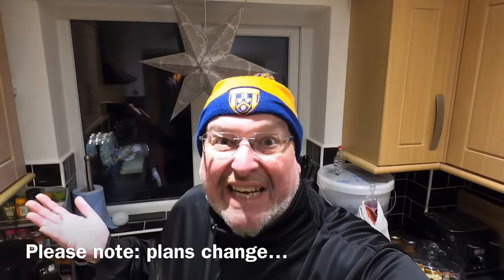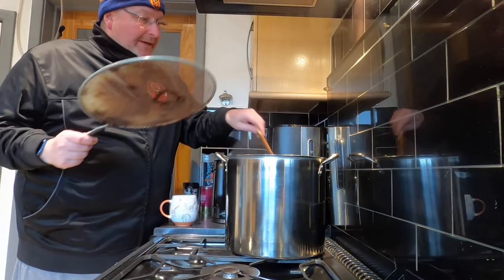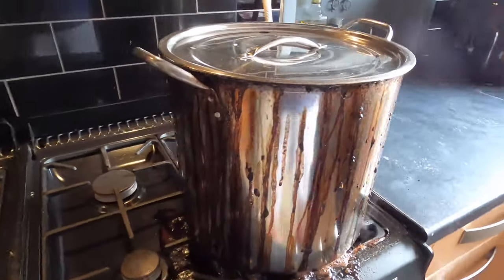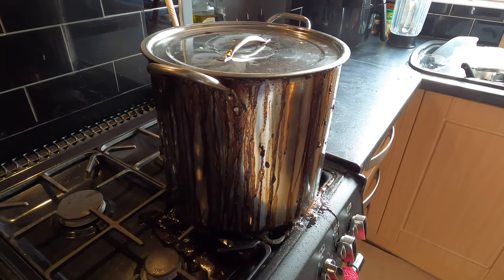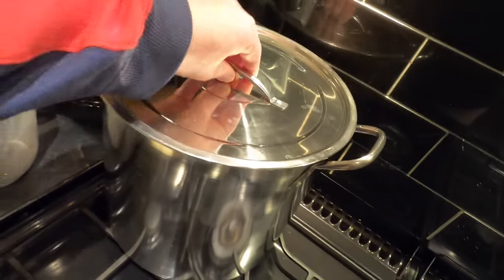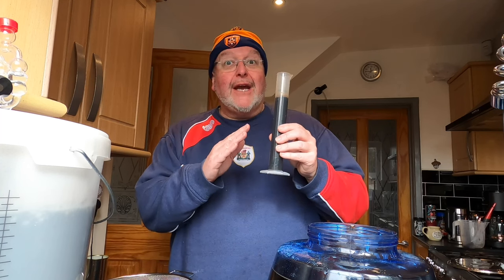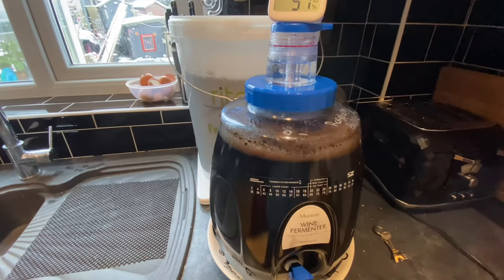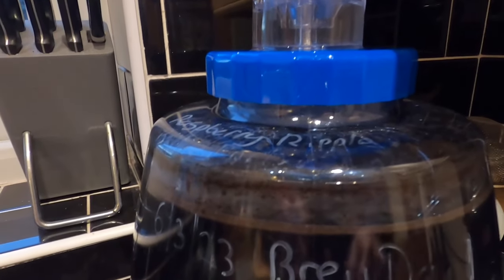Home Brew: Raspberry Ripple Porter - 6.8% ABV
Hey folks! I've another all-grain beer brewing film for you, this time it's my attempt at making a Baltic Porter, which in the end turned out to be a plain old Porter, except that it is Raspberry Ripple flavour and totally delicious at 6.8% ABV.

Here's what went into it: 1.5 kg Balihoo crushed roasted barley / 1kg Simpsons Crystal Dark malt / 500g crisp chocolate malt / 500g extra dark spray malt / Young's yeast nutrient / 10 litres of spring water / 300g fresh cascade hops / 1kg dextrose monohydrate brewing sugar / 350ml Swizzels Drumstick Raspberry Squash / 2 pipettes of vanilla MyProtein Flavdrops / Mangrove Jack's M84 Bohemian Lager Yeast /

My fermentation vessel of choice was the 11 litre Munton's Wine Fermenter.

The recipe is as follows:
1. Add 8 litres of water into a large deep pan and put the heat on, ringing the water up to a temperature of 65 degrees celsius.
2. Once the water has reached the correct temperature add all of the dry grains into the water and then try and keep the mixture at 65 for 3 hours. Keep stirring it, but keep it uncovered.
3. Turn the heat off and leave it to cool uncovered.
4. Once cooled enough to handle, pour into anther pan with a sieve and filter out the grain (this is a messy job), press the liquid out of the grain, put the spent grain in another pan and add 2 more litres of spring water.
5. Put the pan with the grain and water in on a cooker hob and bring it up to 65 degrees celsius, leave it at that temperature for half an hour. Then leave it to cool.
6. Once again strain the water from the grain into the pan with the other liquid in, this is now beer wort.
7. Bring the beer wort to a simmer and add to it the spray malt, hops and pectolase. Let it simmer for 90 minutes, then turn the heat off and leave it to cool.
8. Put 1 litre of litre into a saucepan, add the raspberry quash and bring it to a boil for 10 minutes. Then leave it to cool down.
9. Add the beer wort into the wine fermenter along with yeast nutrient and the vanilla Flavdrops.
10. Pour the boiled squash into the fermenter, top up with spring water.
11. Take 100ml out for the gravity reading, it should be 1.080.
12. Add the yeast into the fermenter and leave to ferment.

After fermentation begun, I had some problems and setbacks, at one point I thought the fermentation was stuck, but in the end I think it just finished really quickly. I racked this into demijohns before cold crashing and then bottling. I left it for a couple of months to condition, the net result is a sweet and creamy raspberry porter that in all honesty tastes delicious and was worth the hassle making it! I hope you enjoy the film, cheers folks!!